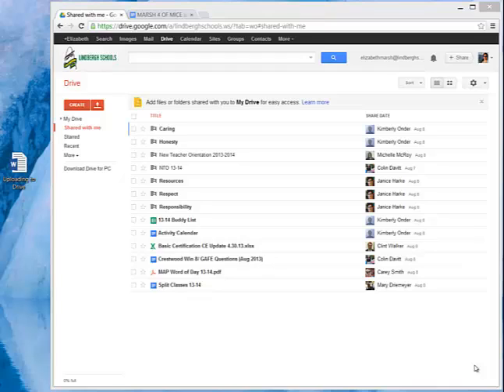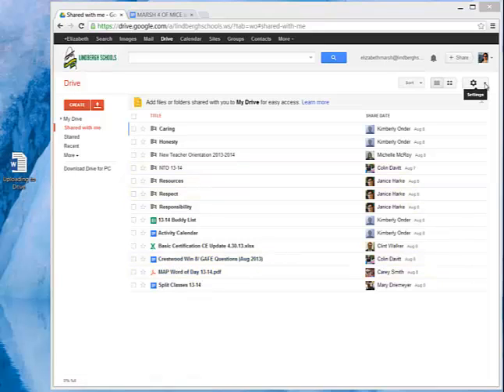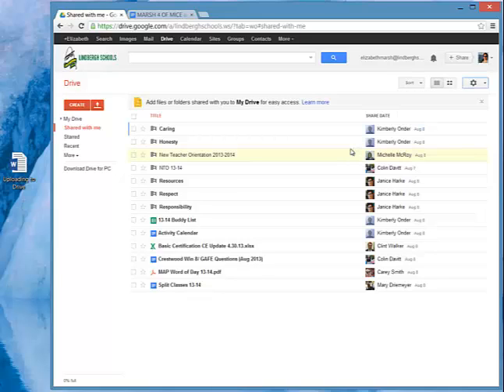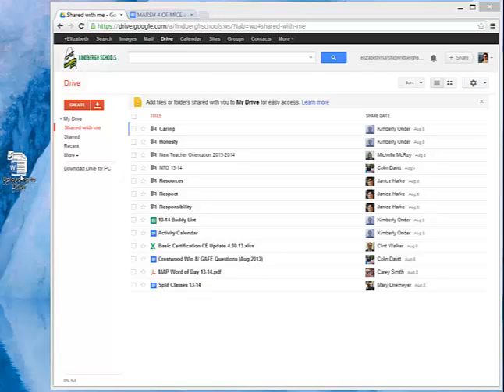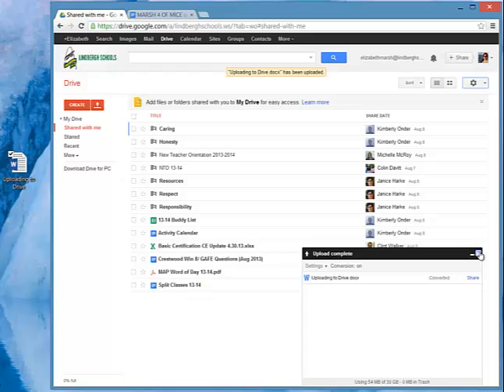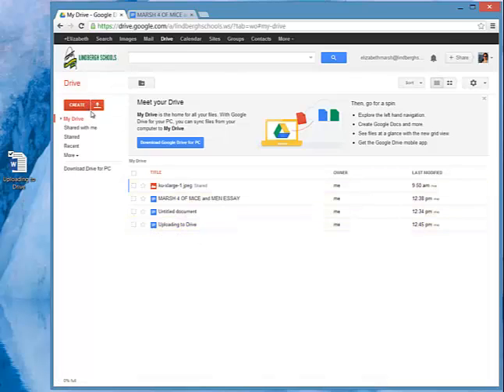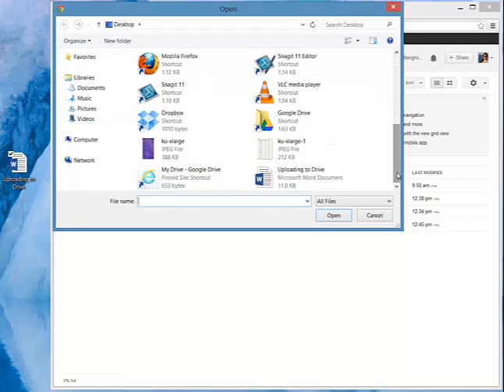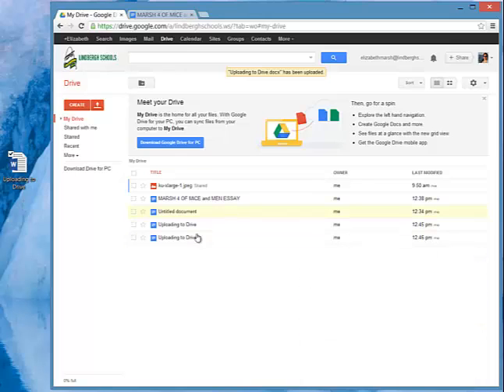GoogleDrive: How to Import Files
Move documents, presentations, and images into your GoogleDrive by UPLOADING.